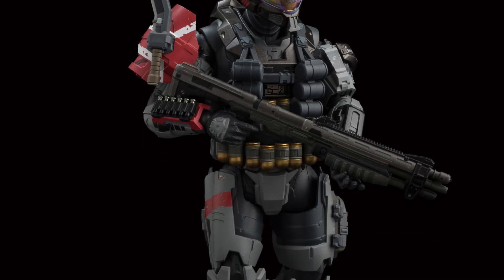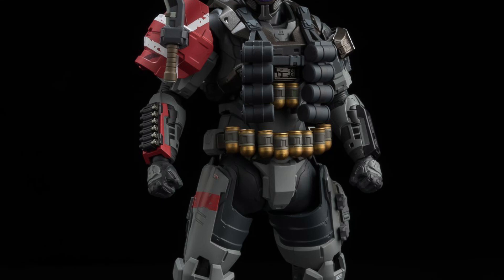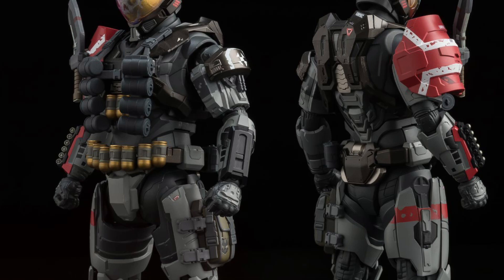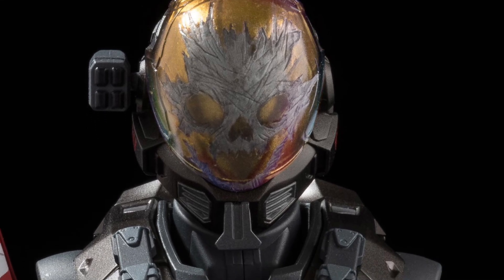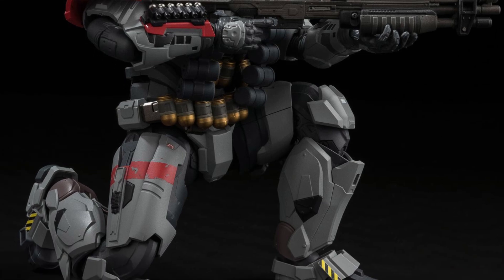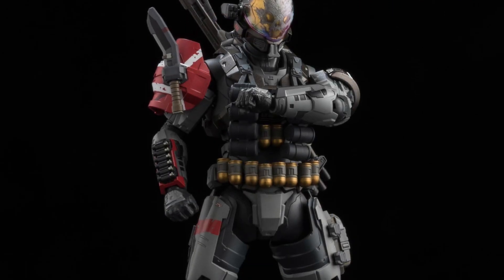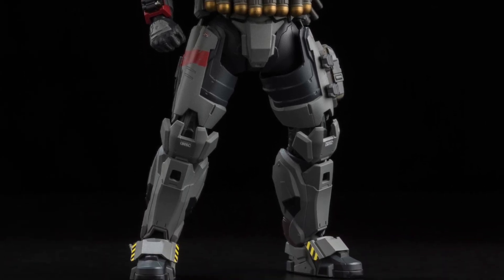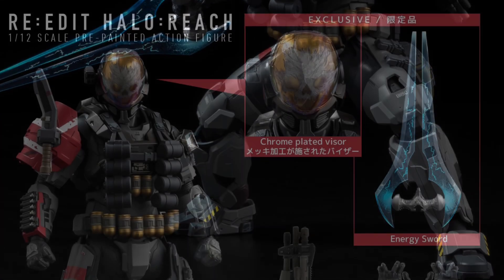New HALO: REACH 1/12 SCALE EMILE-A239 (Noble Four) action figure 1000 toys revealed preorder info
Available here exclusive and regular editions